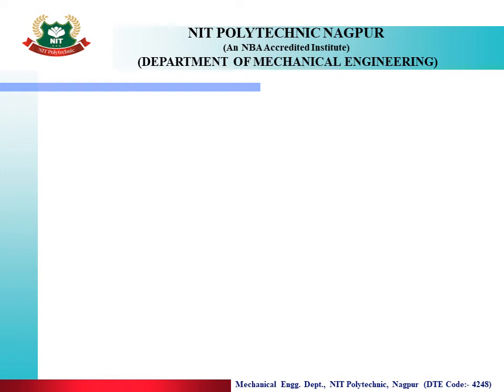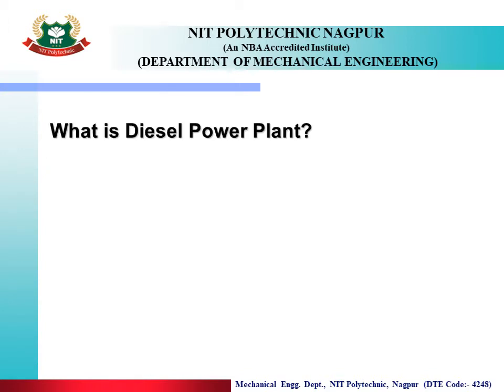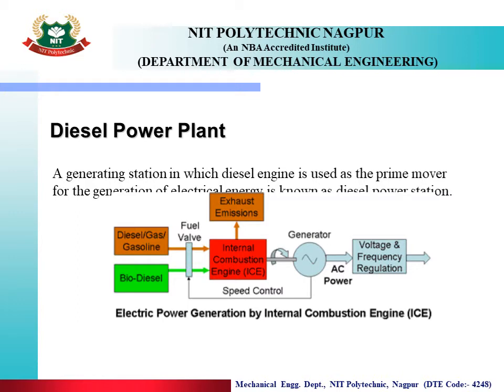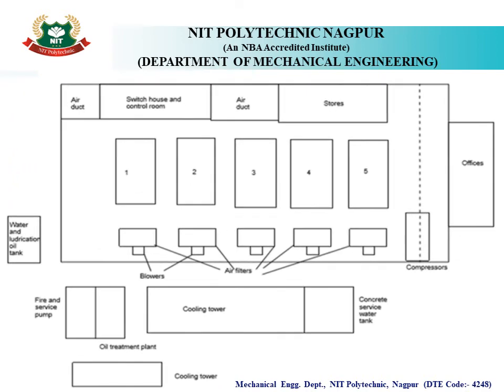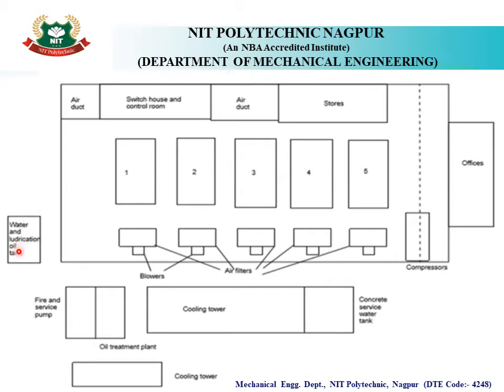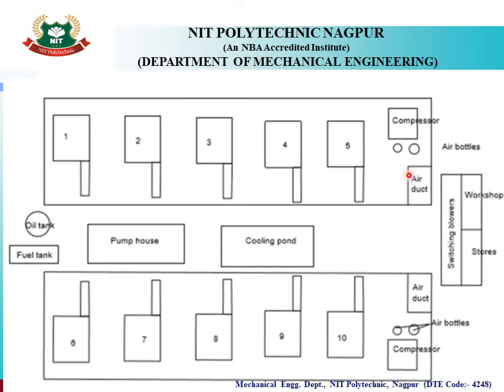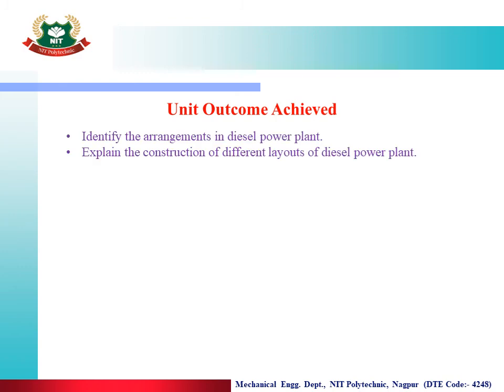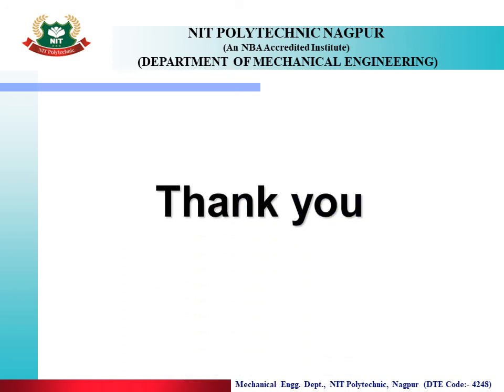Chapter No. 1: Lecture No. 5: Topic 5: Layouts of Diesel Power Plant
Learning Outcomes:
1. Identify the arrangements in diesel power plant.
2. Explain the construction of different layouts of diesel power plant.